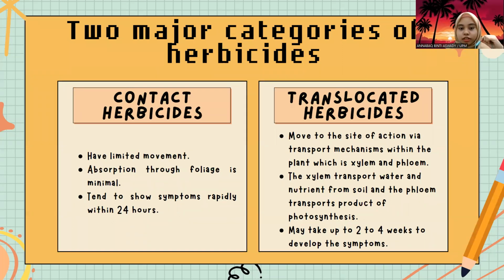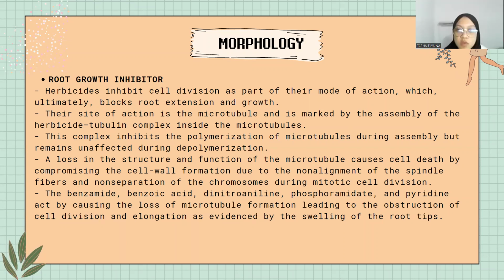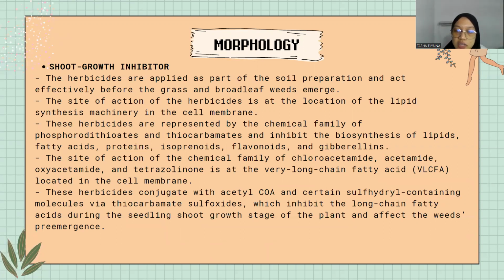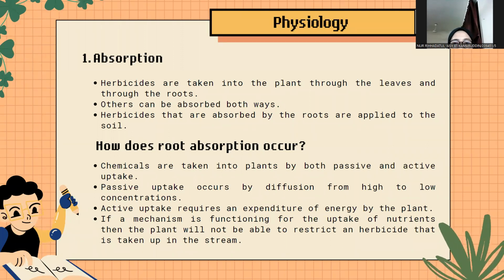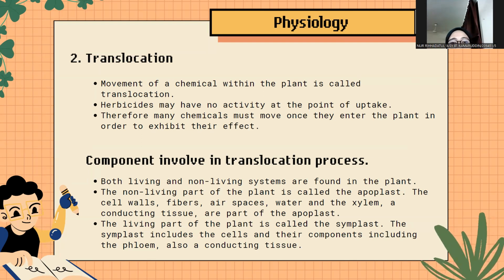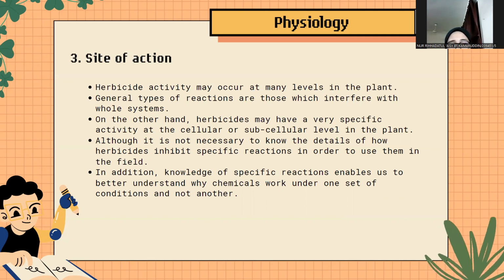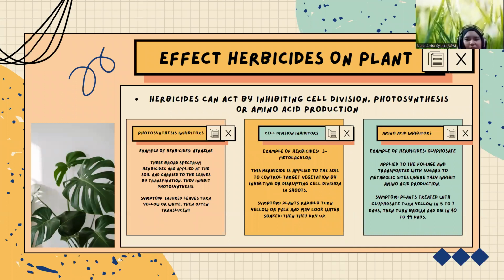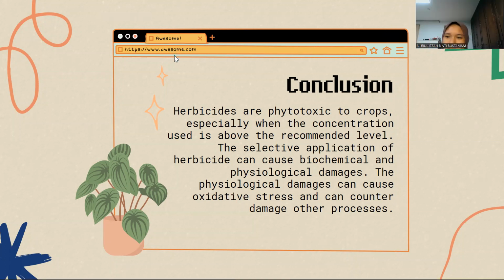GROUP 3 _PLANT RESPONSE TO HERBICIDES